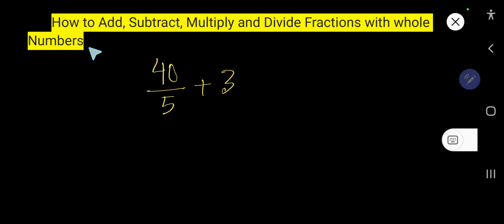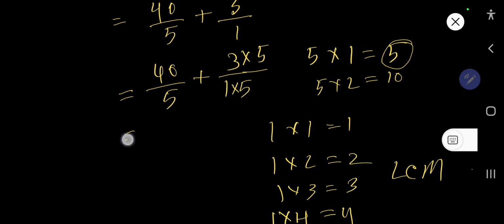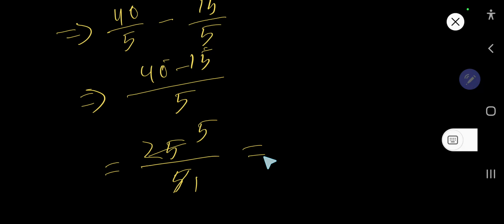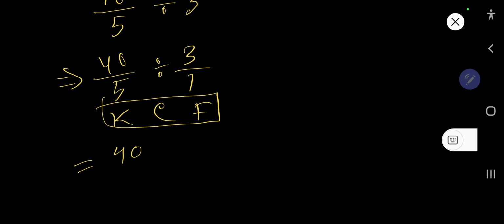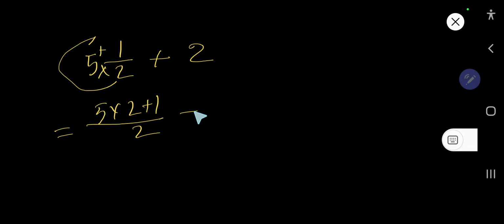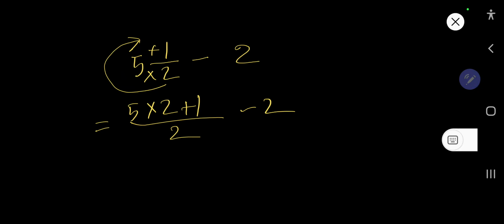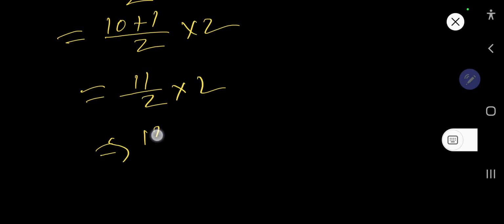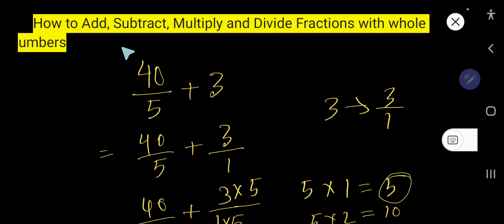How to Add, Subtract, Multiply and Divide Fractions with whole Numbers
How to Add, Subtract, Multiply and Divide Fractions with whole Numbers||How do you do adding subtracting multiplying and dividing fractions?